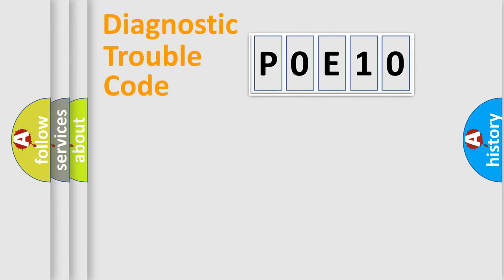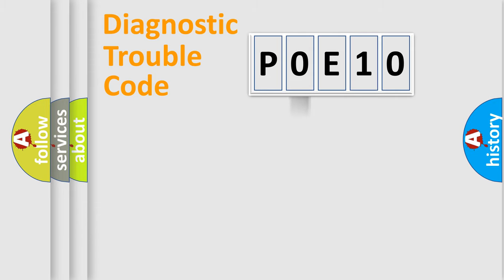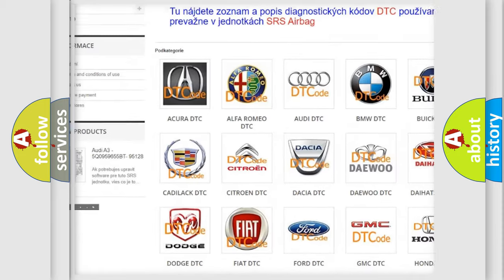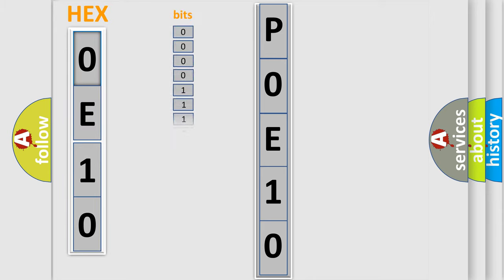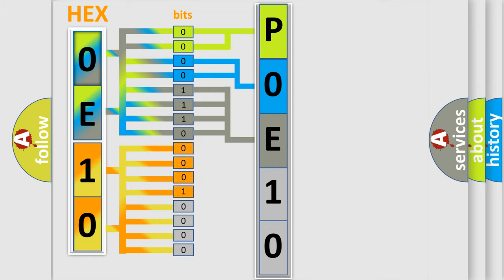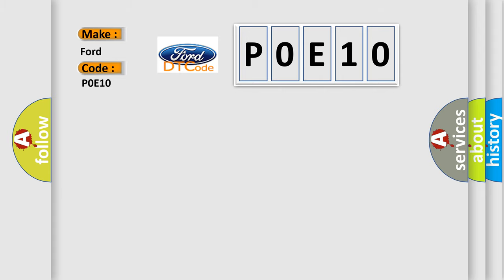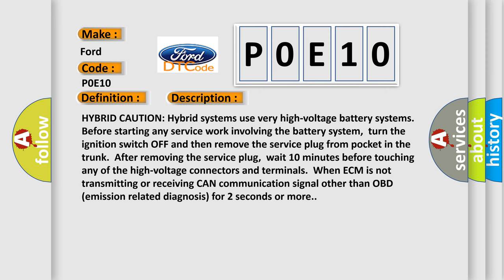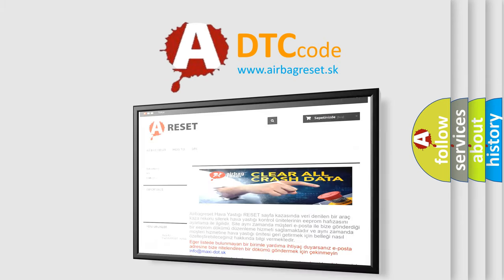DTC Ford P0E10 Short Explanation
Contents:
0:21 Basic DTC analysis according to OBD2 protocol standard.
1:48 Insight into programming
2:58 A diagnostically understandable description of the Diagnostic Trouble Code
3:05 Basic error definition

Make:
Ford
Code:
P0E10
Definition:
CAN Communication Line (Includes Hybrid models)
Description:
HYBRID CAUTION: Hybrid systems use very high-voltage battery systems.Before starting any service work involving the battery system,turn the ignition switch OFF and then remove the service plug from pocket in the trunk.After removing the service plug,wait 10 minutes before touching any of the high-voltage connectors and terminals.When ECM is not transmitting or receiving CAN communication signal other than OBD (emission related diagnosis) for 2 seconds or more.
Cause:
 Harness or connectors- CAN communication line is open or shorted